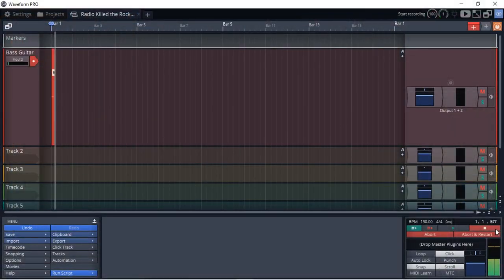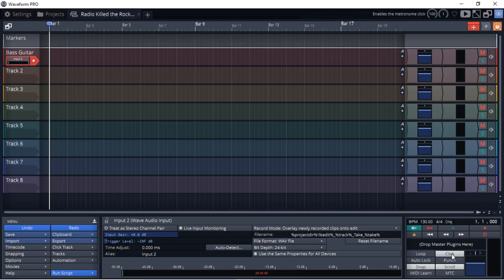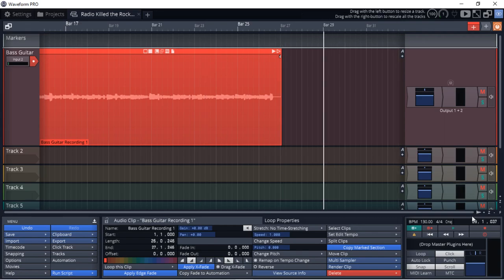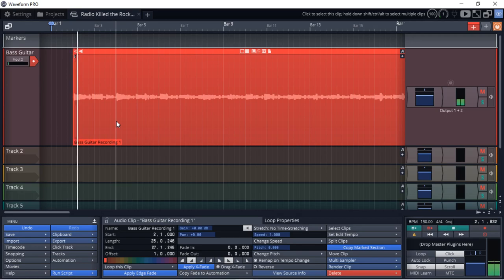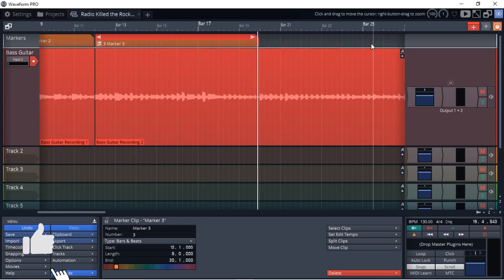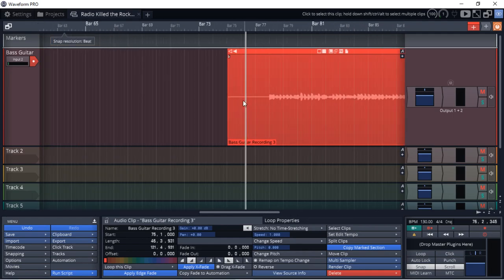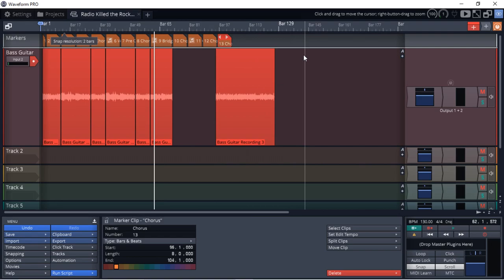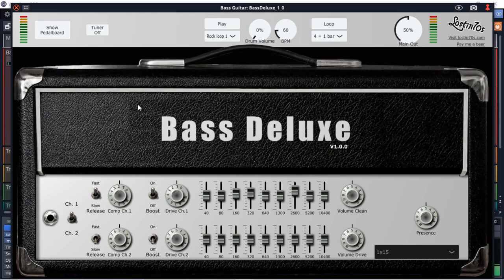Recording Bass Guitar With a Budget Audio Interface and Creating the Foundation For A Song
In this video I record bass guitar into the budget audio interface (Behringer UM2) and also setup the foundation for our song. This is video 2 in the series, click here if you want to see more in this series

1️⃣ Check out the latest Deals on Music Gear at Sweetwater ⇩⇩⇩⇩

2️⃣ Budget Audio Interface Used ⇩⇩⇩⇩
Behringer UM2
► (US AMAZON)
► (CDN AMAZON)

4️⃣ Lost in 70's Bass Deluxe Free Amp Sim ⇩⇩⇩⇩

5️⃣ Get the plugins the pros use visit Waves Plugins

6️⃣ Save on some of the best plugins available today. Visit Plugin Boutique and find the best deals on the best plugins.

7️⃣ Upload unlimited songs to Spotify, iTunes, Amazon, and over 150 outlets plus keep 100% of the royalties with DistroKid.

In this video Zane from Simple Green Tech continues on with the series "Recording a Song With a Budget Audio Interface and Microphone". This is part 2 where I look at building the foundation of our song and recording bass guitar using the Behringer UM2. This step in the song making process really helps to set up your song structure and have a good foundation to build on. If you're a solo musician like I am, this can be a very important part of your music production workflow. Thank you for continuing on with this series. I look forward to hearing how this song turns out.